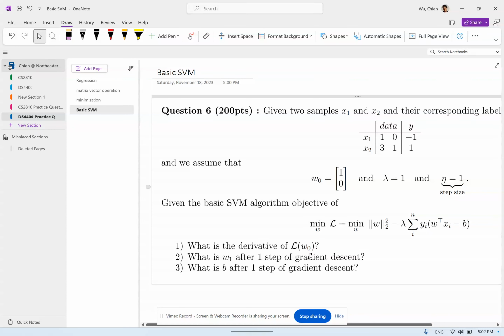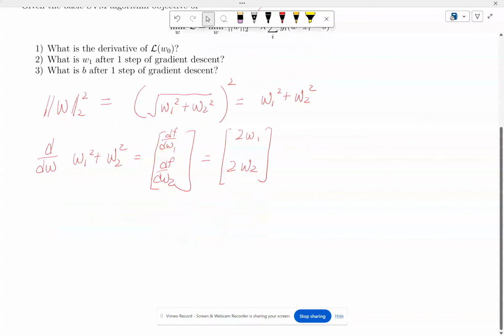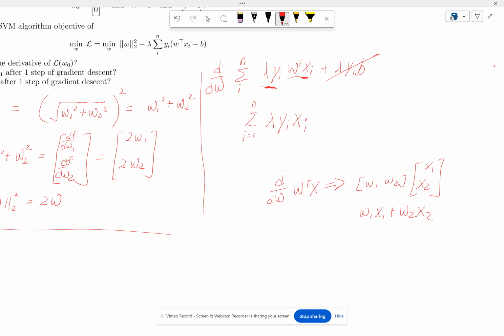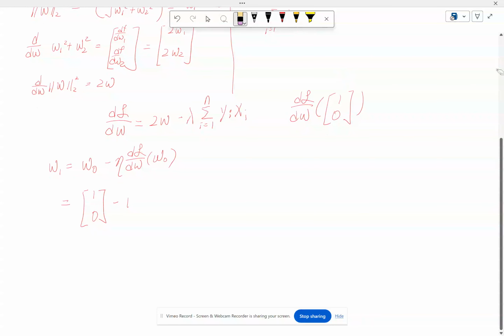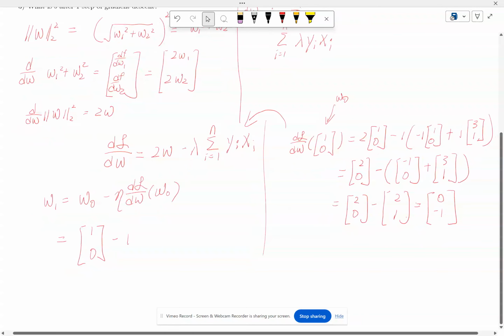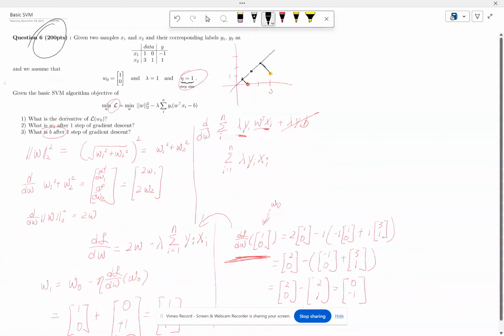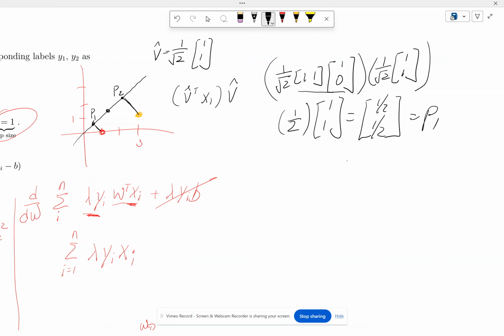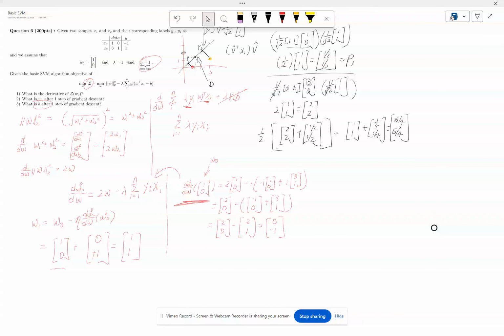Exam Practice for simple SVM, projection, and gradient descent.